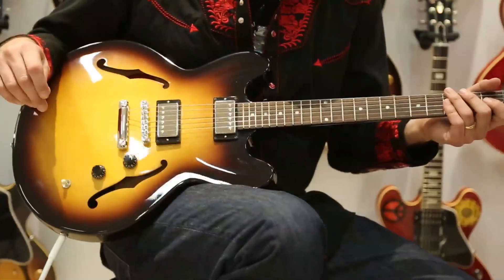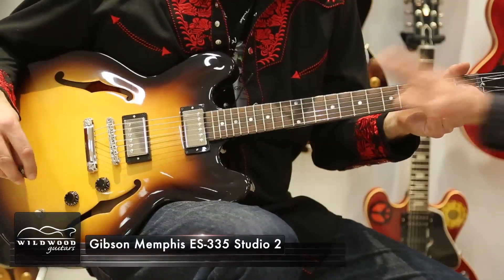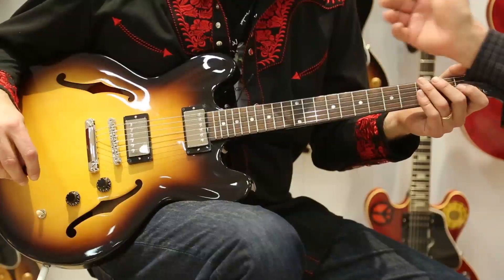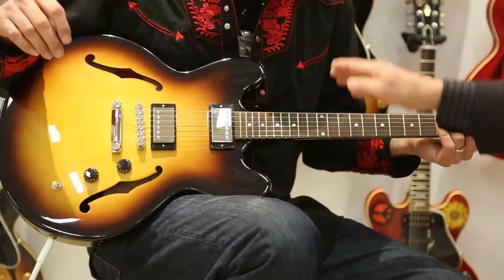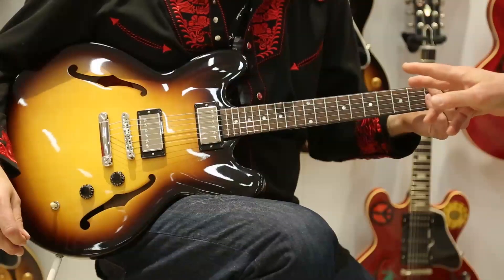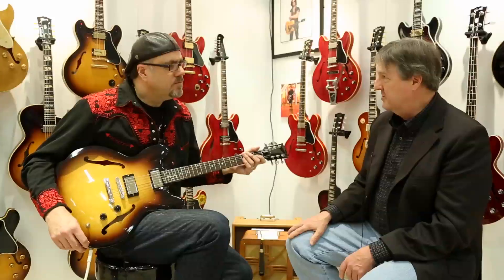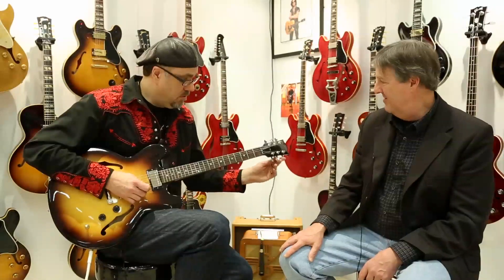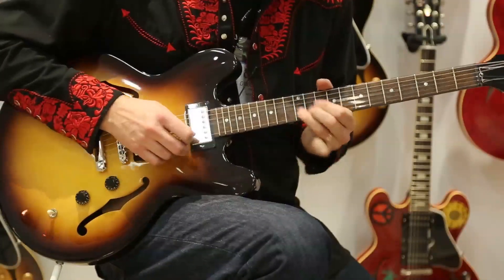The New Gibson Memphis ES-335 Studio 2 • NAMM 2014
Here we are again, ladies and gentlemen!  The 2014 Winter NAMM Show is upon us, and we're pulling out all the stops!  In this video we sat down with Mike Voltz of Gibson Memphis to discuss all sorts of new creations showcased in this year's NAMM show.  In this video Greg Koch and Mike sit down and talk about the new Gibson Memphis ES-335 Studio 2!  It's not the Studio 1, folks.  This is the 2.  Twice the power!